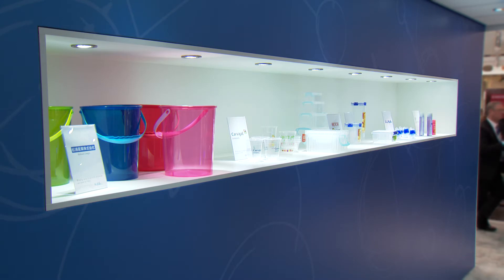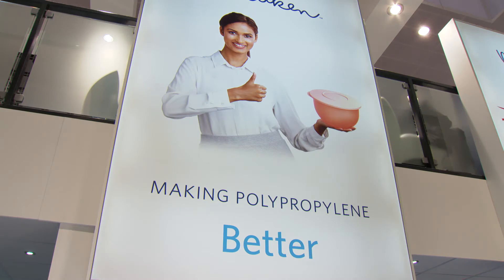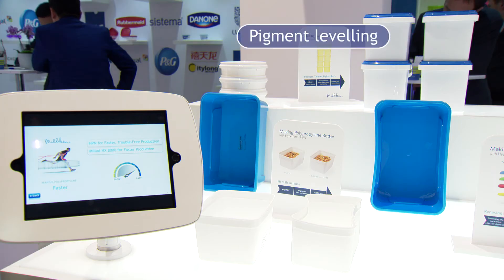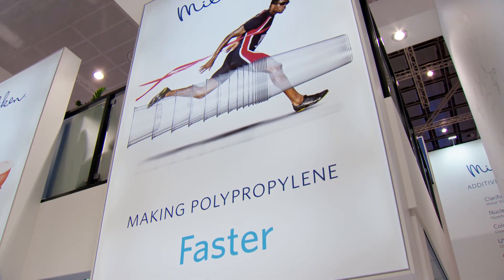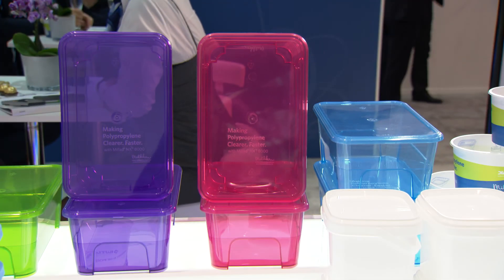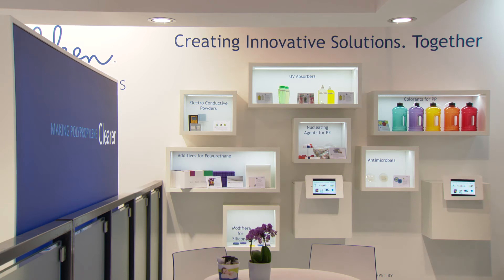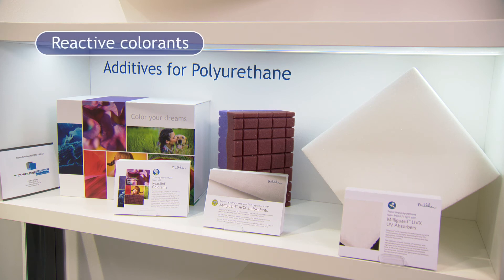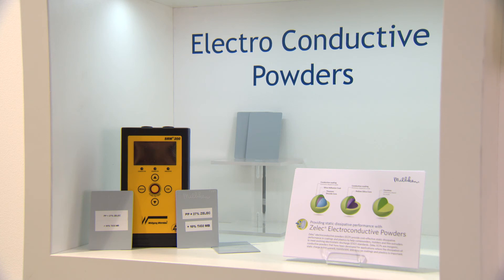Making Polypropylene Clearer, Better, Faster, Together at K 2016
Making Polypropylene Clearer, Better, Faster, Together